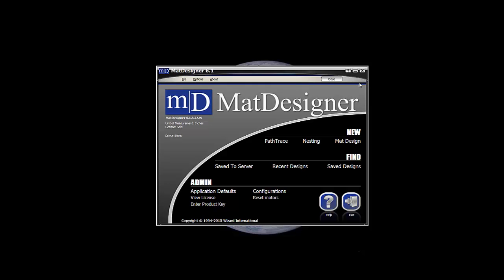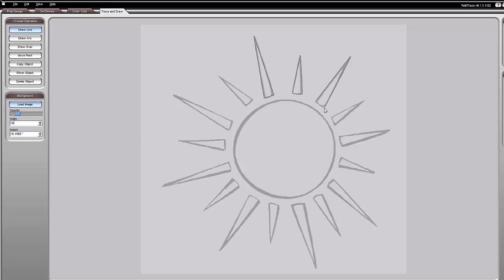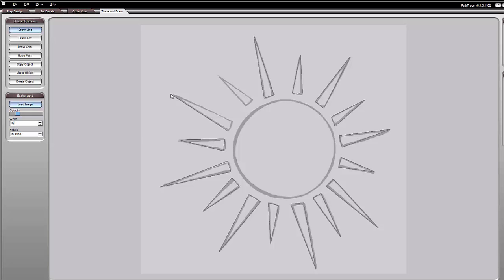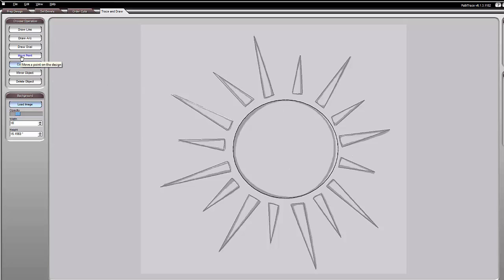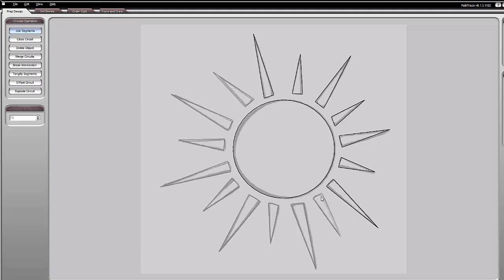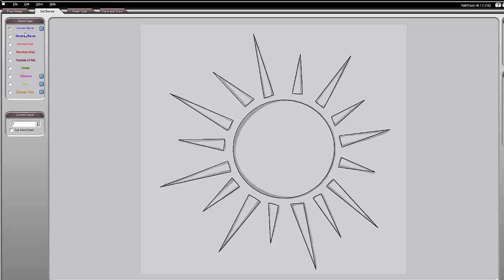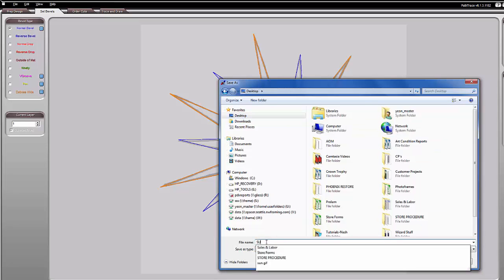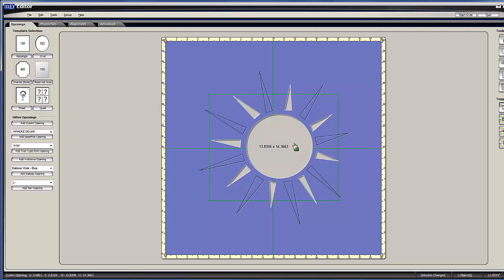WIZ tutorial 9-PATH TRACE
PATH TRACE-importing an image to trace.